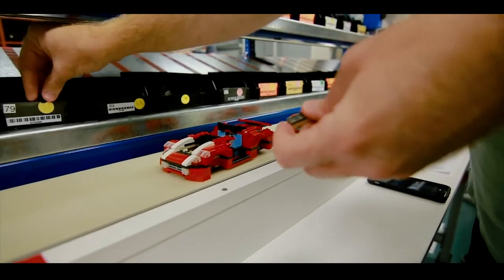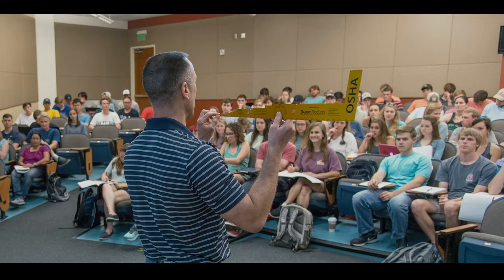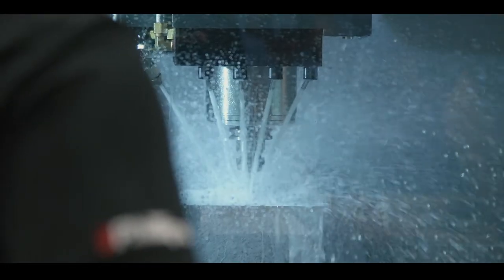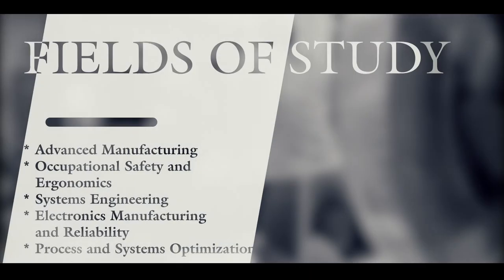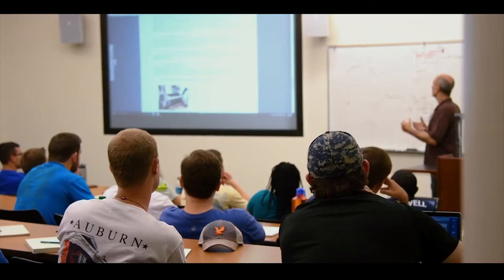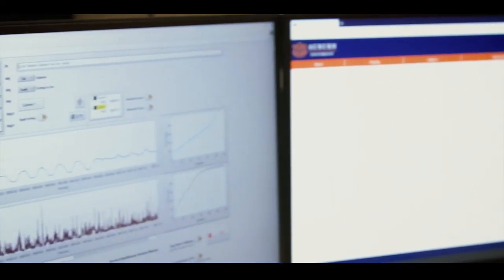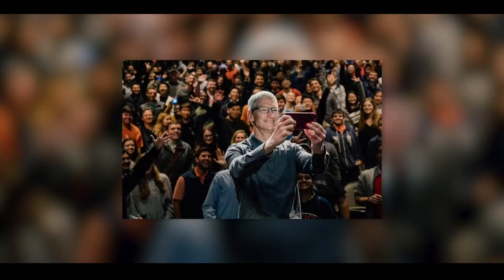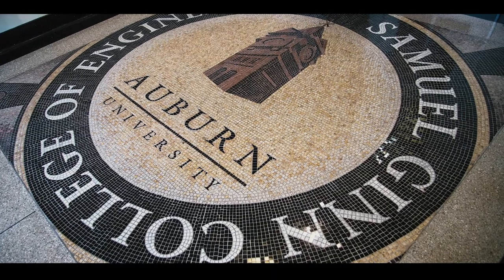Industrial and Systems Engineering